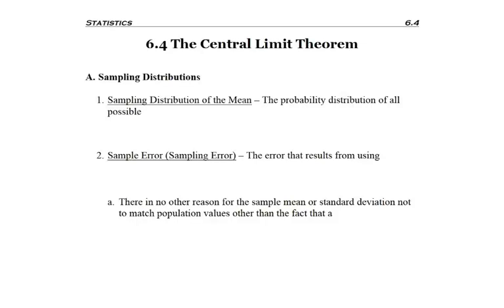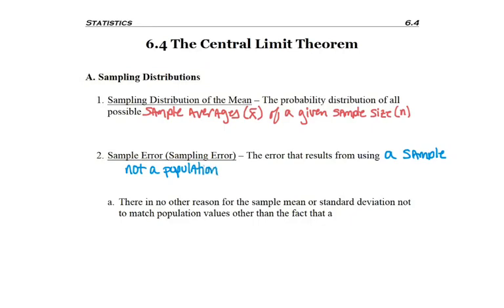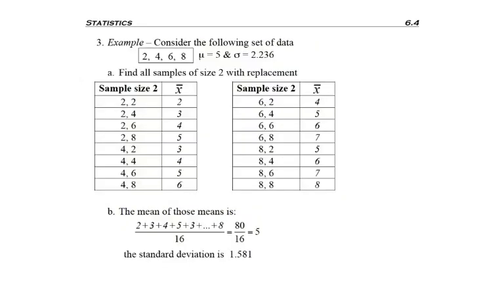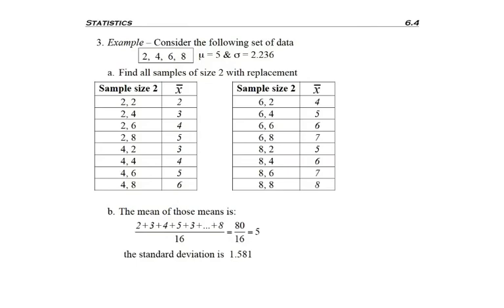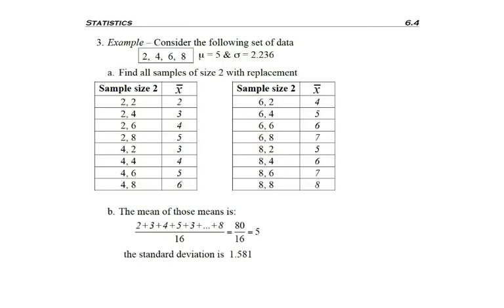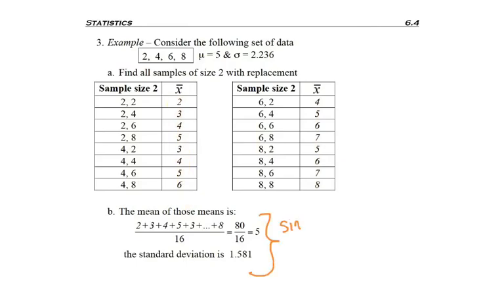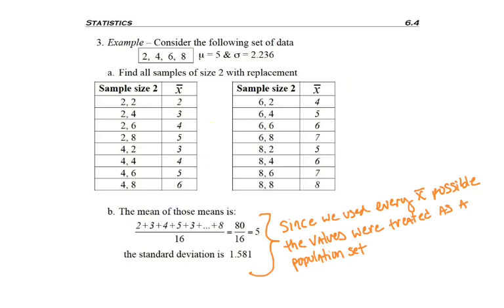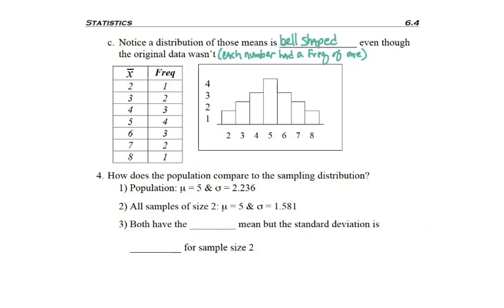6.4 - part 1 - Concept of Sampling Distribution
6.4 - part 1 - Concept of Sampling Distribution